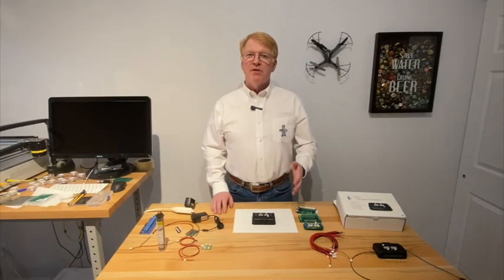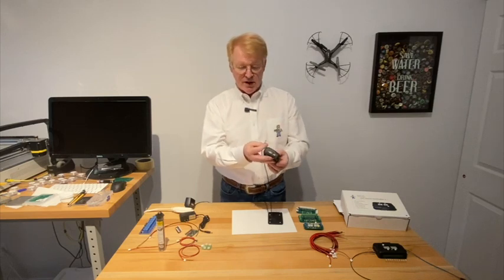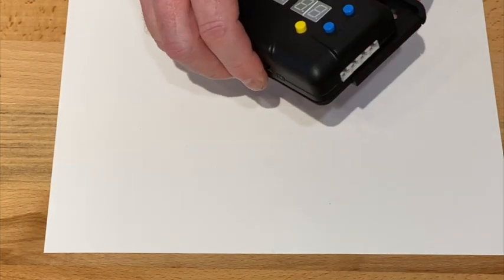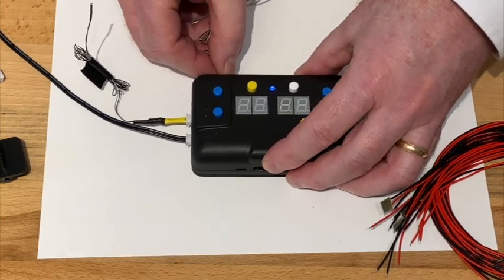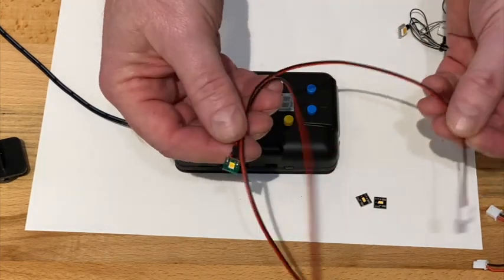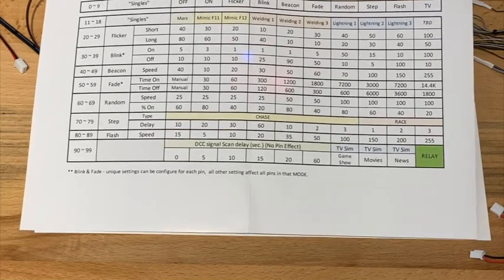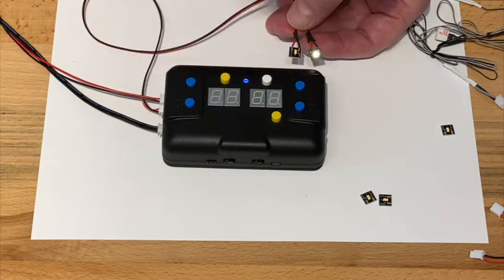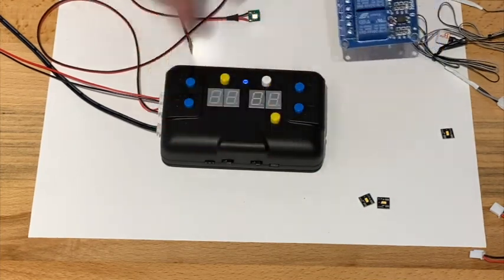Intro to the LED Scene Controller II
In tis video we show you the basic set up and operation of the LED Scene Controller II from Model Train Technology.